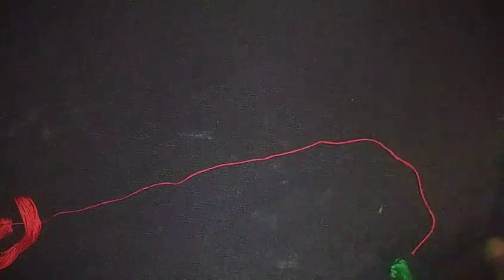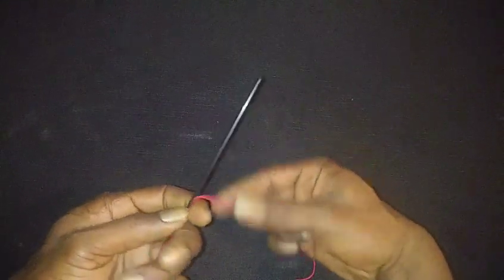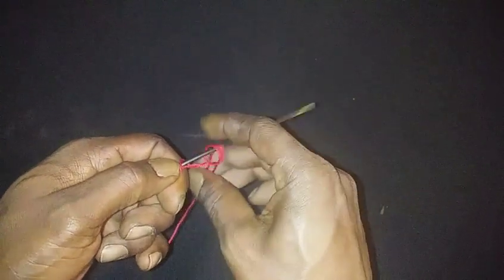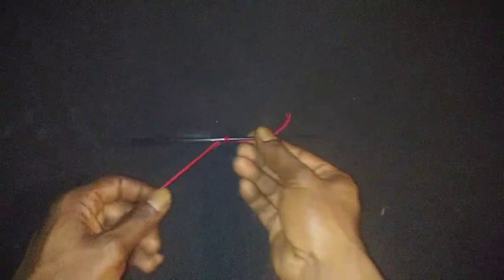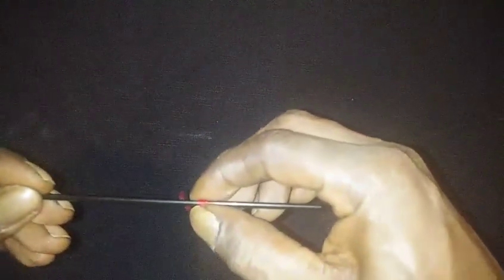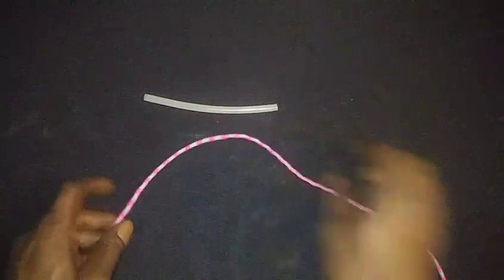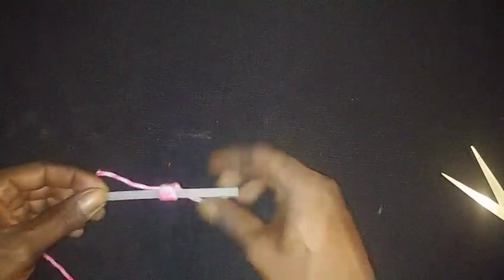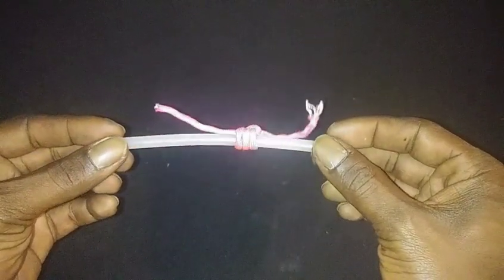DIY How to make Bobber Stops- Slip Bobber Stopper knots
catfish rigs, bobberstopknots, slipbobberknot, In this video I show you how to make your own Bobber Stopper knots for slip bobber rigs.

Items used:
Dmc embroidery floss:
Martini straws: